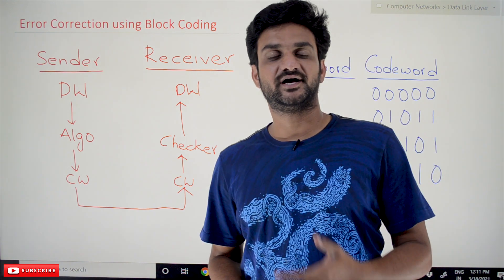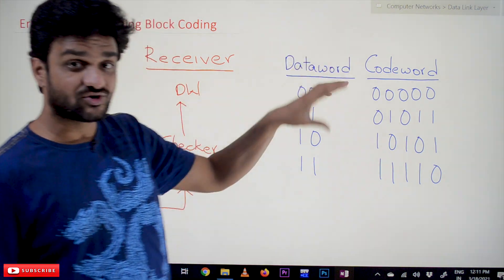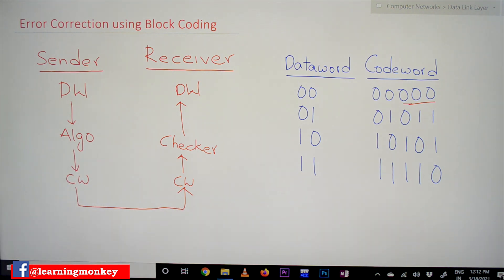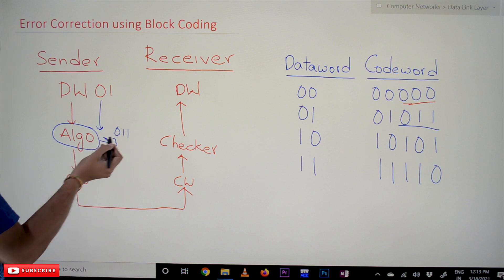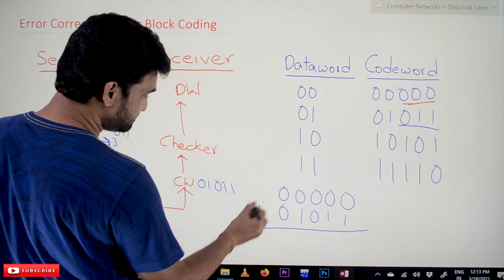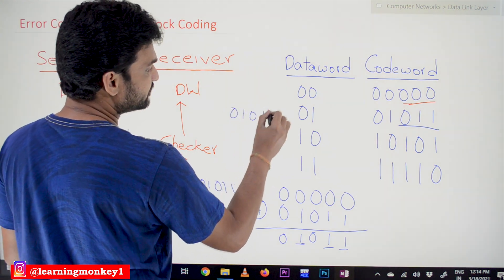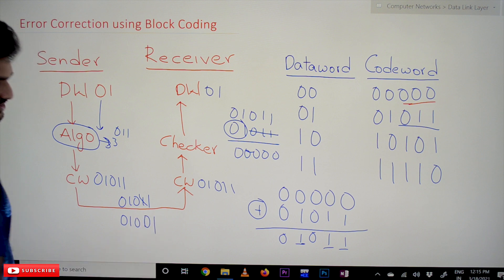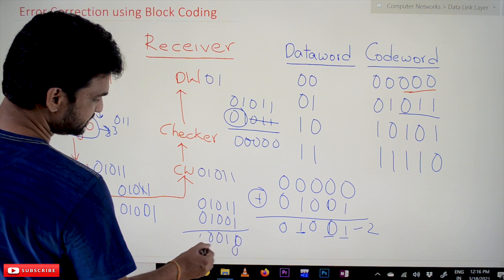Error Correction using Block Coding || Lesson 12 || Computer Networks || Learning Monkey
Here we will understand Error Correction using Block Coding.